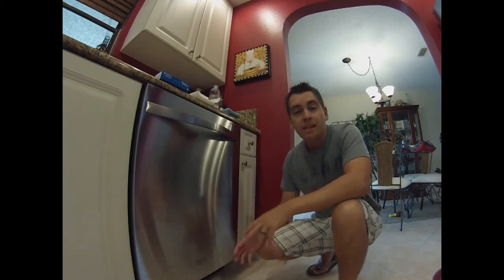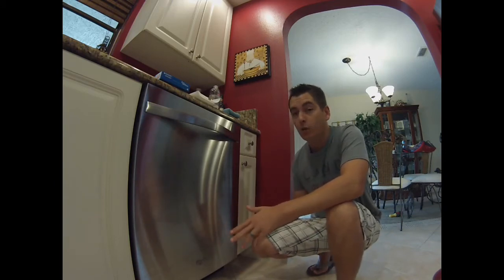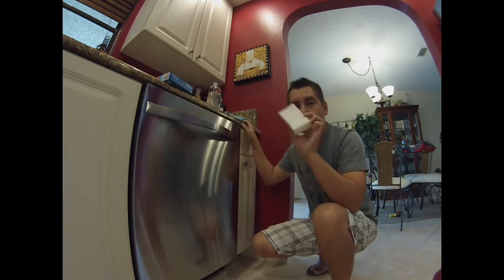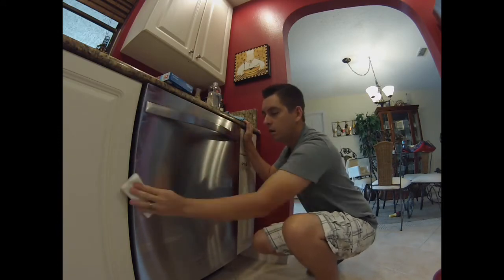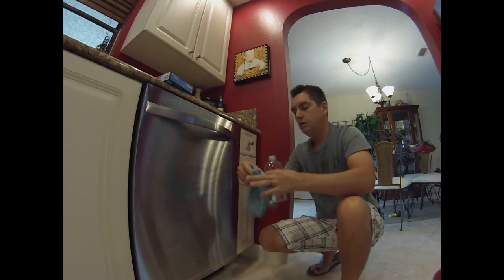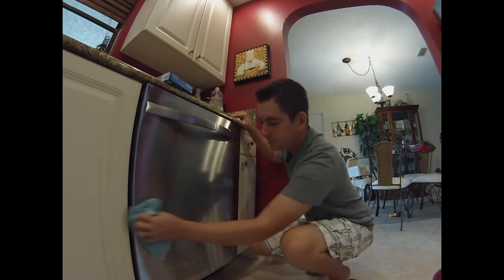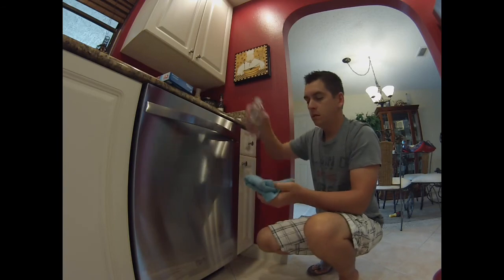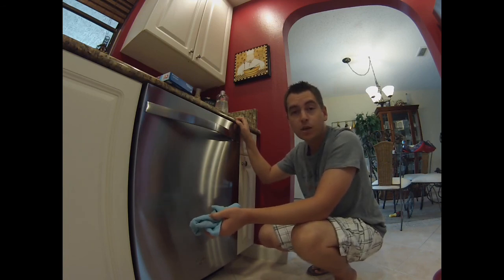DIY Clean your Stainless Steel Appliances the Easy and Cheap Way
Use the products you already have at home to clean and polish your stainless steel appliances. No need to buy that expensive spray at the big box stores. This will save you money!